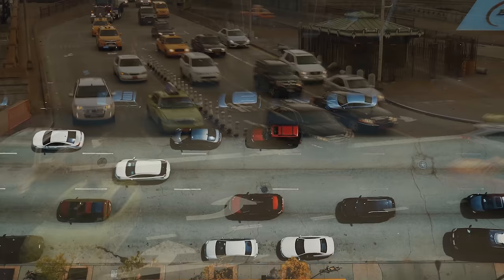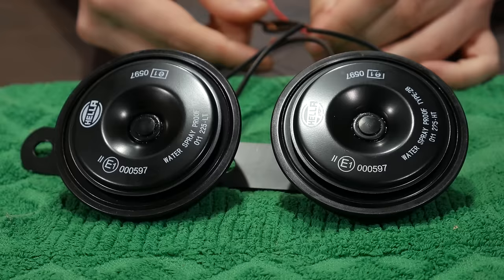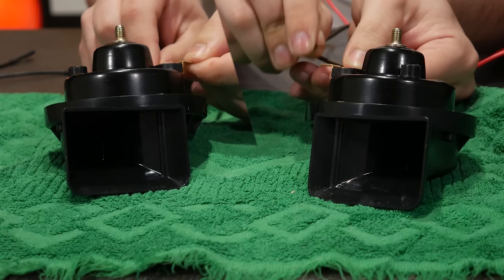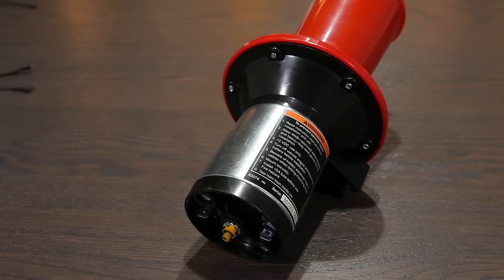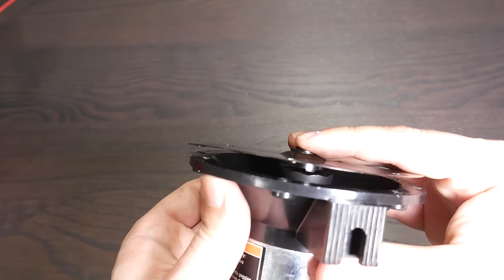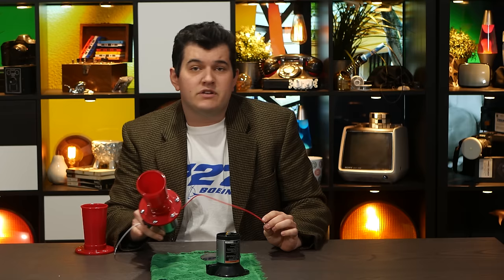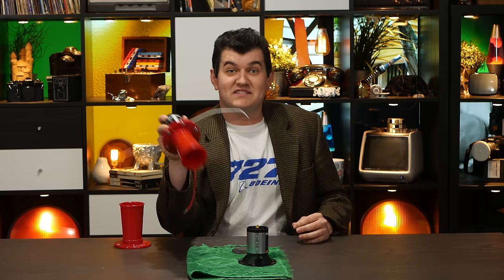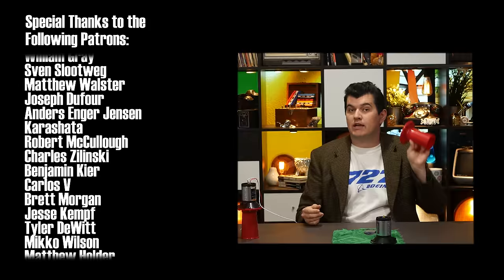Klaxons; What makes them sound like that?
ahOOOOOga! All aboard the HONK HONK express! We're gonna learn a few things about horns and then probably there will be bloopers or something.

Did you know that there's an assortment of links just below this sentence?